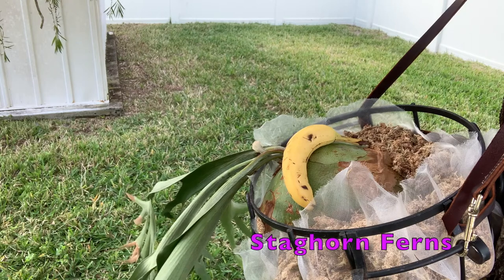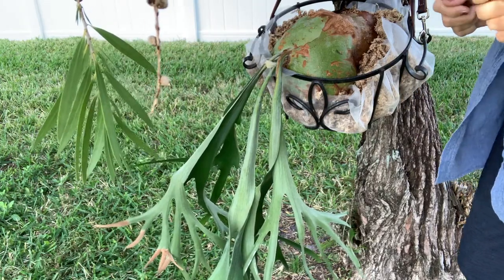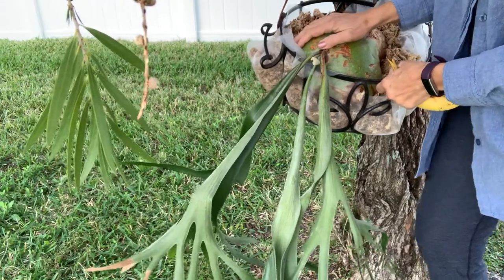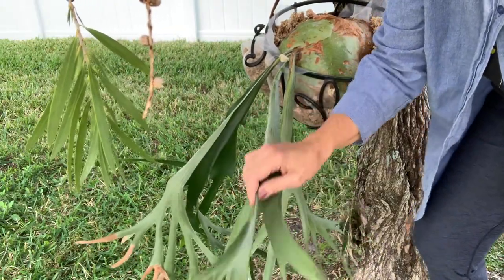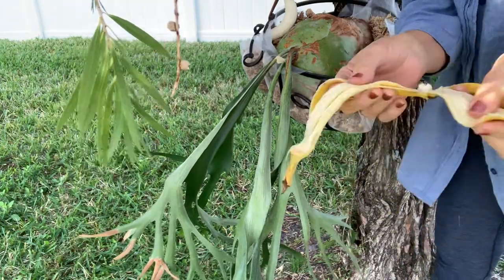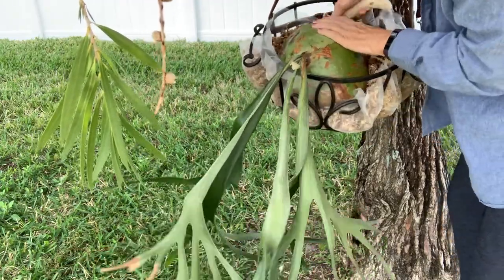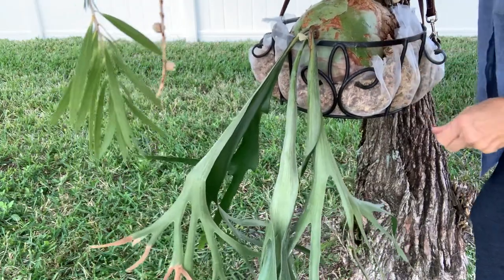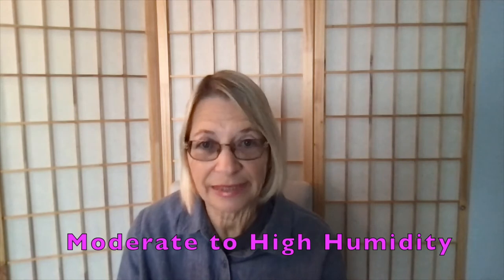Lets Go Bananas! Fertilize Your Staghorn Fern With Bananas!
Let’s Go Bananas!  Fertilize Your Staghorn Fern With Bananas!

Why am I feeding bananas to my Staghorn Fern?

Watch this video & find out how to care for Staghorn Ferns in Your Container Garden!

My new Youtube video is out!  Hope you enjoy!

Have a great gardening week everyone!  Sherry